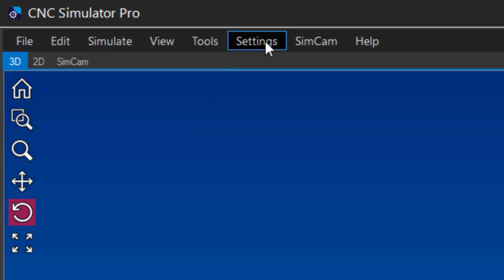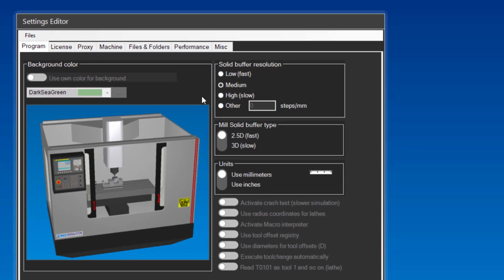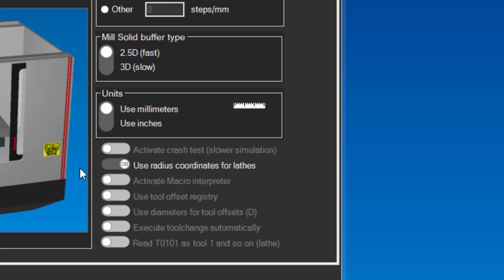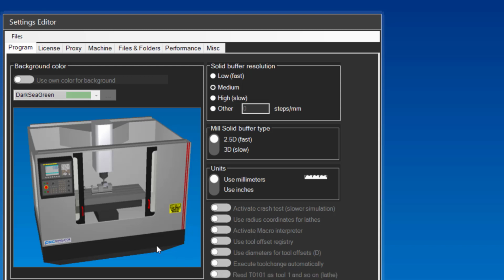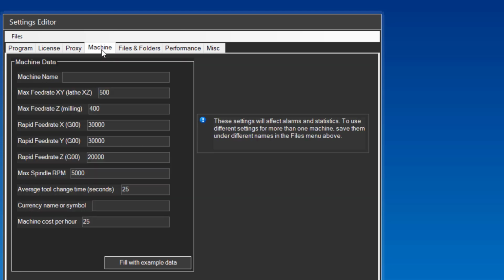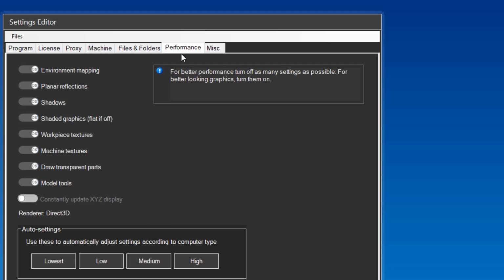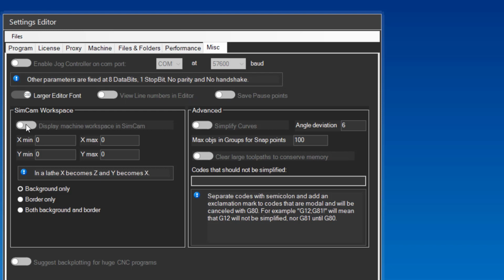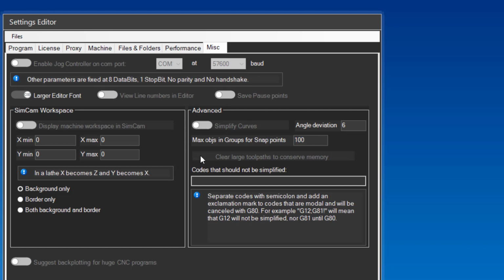Program settings Tutorial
A short tutorial on the program settings in CNC Simulator Pro.
(version 4, soon to be released)